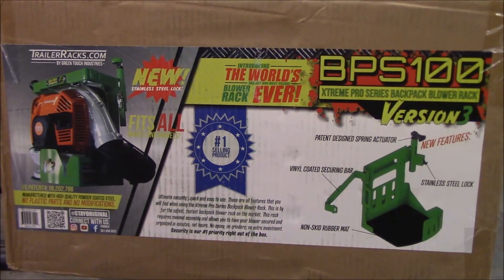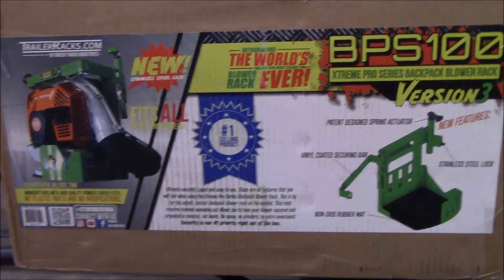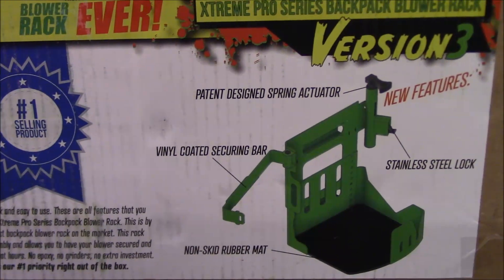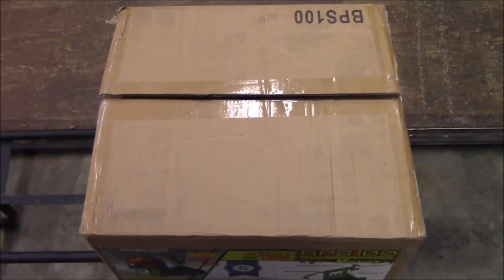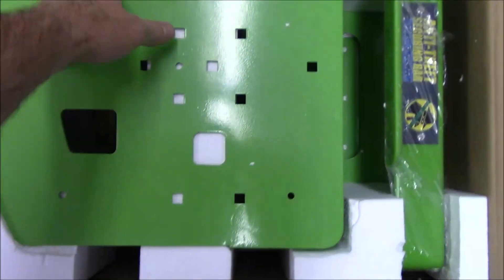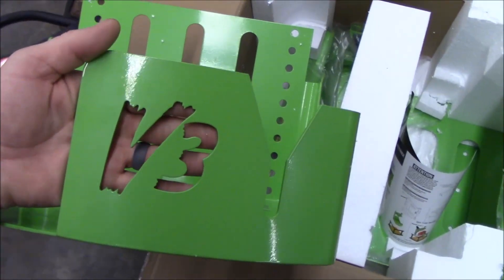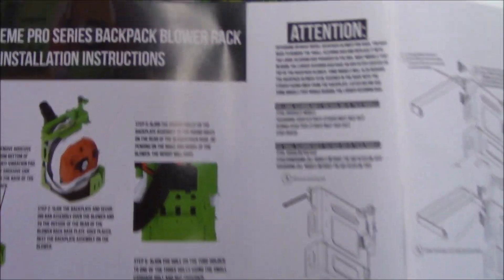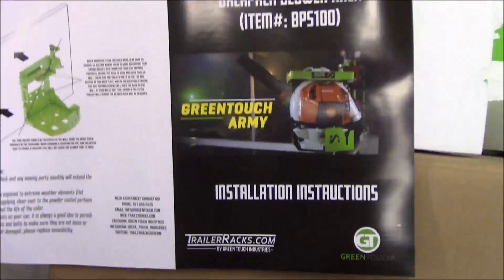BPS 100 Version 3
New V3 Blower Racks from Green Touch, unboxing and installation.